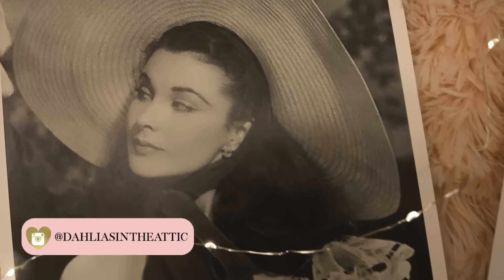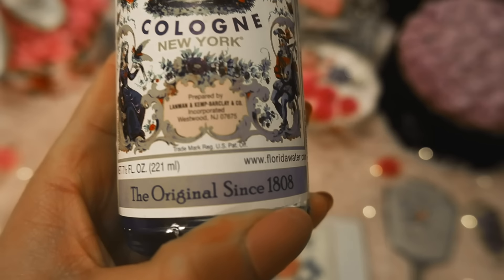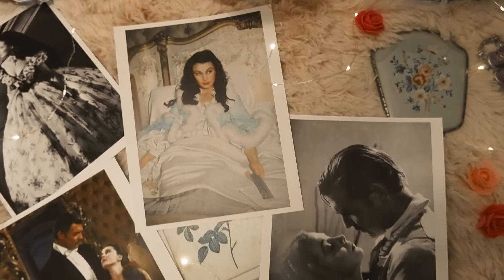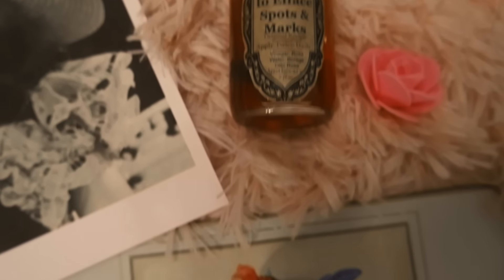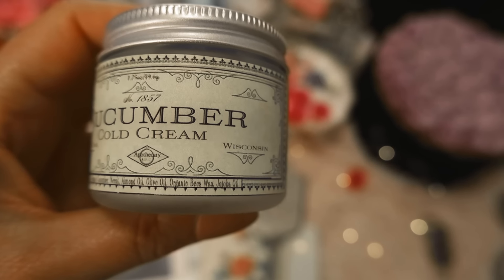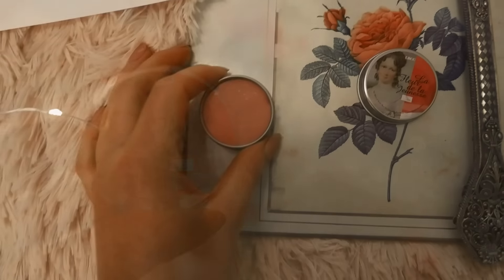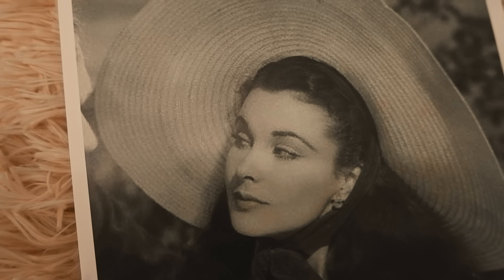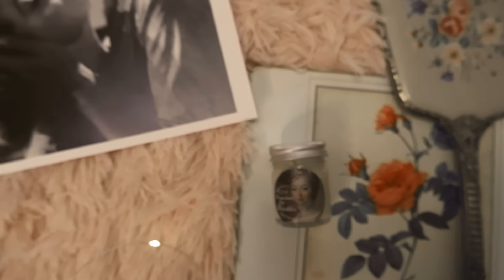Scarlett O'Hara's favorite beauty products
Hello lovelies, I am a huge fan of the film Gone With The Wind and thought it would be fun if I did a video discussing Scarlett O'Hara's favorite beauty products.

Scarlett O'Hara is a fictional character and the protagonist in Margaret Mitchell's 1936 novel Gone with the Wind and in the later film of the same name, where Vivien Leigh portrays her.

Florida Water:

There are many scenes in the film showing Scarlette O'Hara using Florida Water. Introduced in 1808, Florida Water was an established commodity in American perfumery shops as early as the 1830s and was considered a drugstore staple by the 1850s. Although a generic product, it came to be typified by the original and oft-imitated company of Robert J. Murray and David T.

19TH CENTURY AMERICAN COSMETICS
In America during the 19th century, the use of cosmetics declined. The elderly used them to conceal the marks of age. More soap was used than creams. A combination of land rose water, and coconut milk made a popular hand lotion. Men decided that cosmetics were effeminate and eliminated all cosmetics except hair-dressing. During the Civil War, northern profiteers started the expensive habit of powdering their hair with gold and silver dust. In 1866, it was discovered that zinc oxide could provide an excellent base for face powder. It was safe, held its color, and was low-priced. Between 1880 and 1900, only the least bit of cosmetics was fashionable. The mark of a true lady was her natural, untouched appearance.
1857 Civil War Cucumber Cold Cream

Today many think that Civil War women didn't wear cosmetics. While that belief is highly regarded as fact, in truth, when you look at cosmetics use thought history, the 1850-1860s were more focused on a natural look, but that doesn't mean cosmetics didn't exist and general women didn't wear them. On the contrary, cosmetics were worn, which gave the skin a natural healthy glow as well as slight blushing of cheeks and lips. So rouges that gave just a hint of blush were worn.

Herbal Toner 1772 Astringent

This recipe works naturally to diminish and remove spots and marks.
The main ingredients- Borage and Rose. These both are amazing for the diminishing marks and smoothing out your complexion. Besides, it also helps to prevent water loss and helps to keep the skin moist. It will treat dry skin, sunburn, and other skin problems. It is also said to combat aging. This formula works wonders on Age Marks and Sun Marks. This original 18th-century recipe doesn't have any chemicals in so unlike today's beauty products, and the process will take longer. Still, because it is done naturally, it will not only rejuvenate your skin but also firm and fight against the appearance of more unwanted spots.

Pink/ Coral Historical Rouge

Scarlette O'Hara had beautiful peach cheeks and wore this pink historical rouge.

1822 Cream Of Roses Rose Absolute Cold Cream

This was the first time in history that the term "Cosmetics" actually separated into a separate category -from cosmetics being medicinal. This was a considerable change in the makeup/ cosmetics industry. The reason behind it was a result of the continued inoculations and education of smallpox. Makeup wasn't needed anymore in bulk -to hide scaring and such.

A Lily Pomatum For Wrinkles 1772

This recipe was titled, "A Pomatum for Wrinkles" It called for the juice of white lily roots, honey, white wax and made a pomatum from them. Lily has been used throughout history in skincare regiments of the wealthy.

My Makeup:
Eyeshadow: